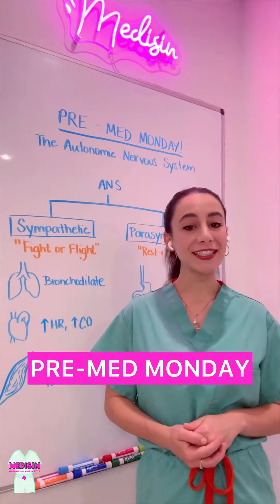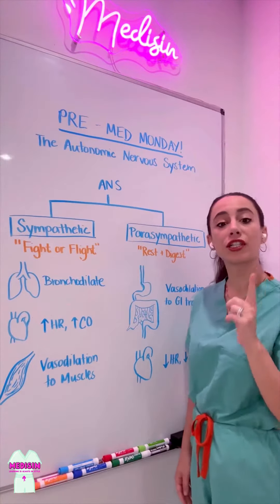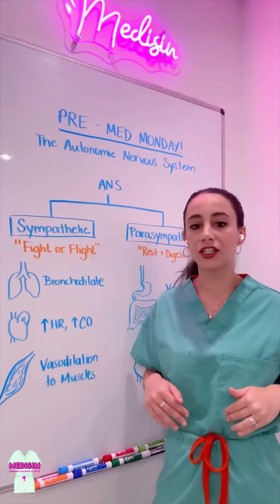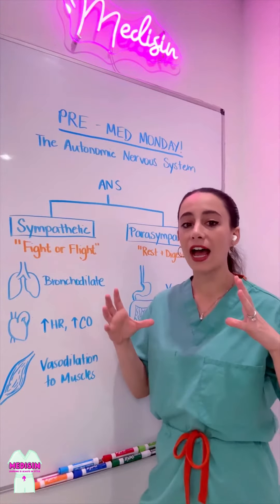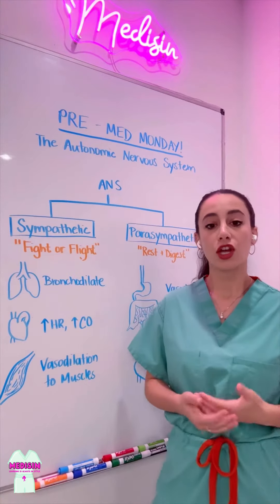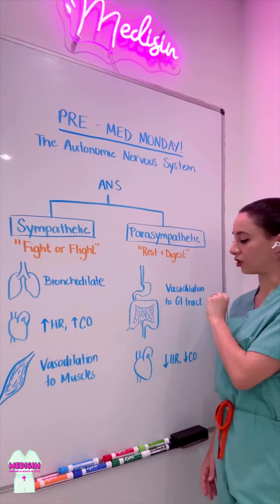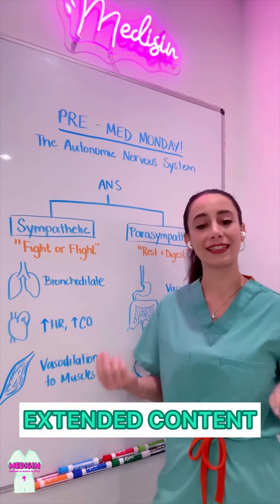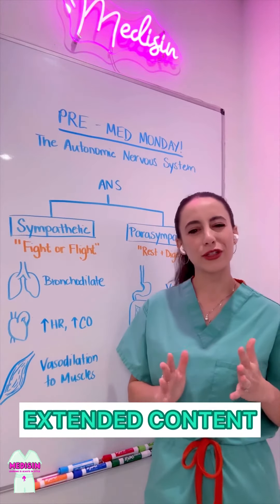Medisin - Pre-Med Monday - Autonomic Nervous System (Sympathetic and Parasympathetic Systems)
📚 PRE-MED MONDAY: The Autonomic Nervous System

The two major branches of the autonomic nervous system (on the MCAT) are the SYMPATHETIC and PARASYMPATHETIC nervous system. They help mediate involuntary processes throughout our body.